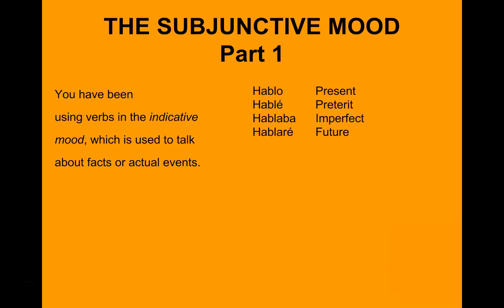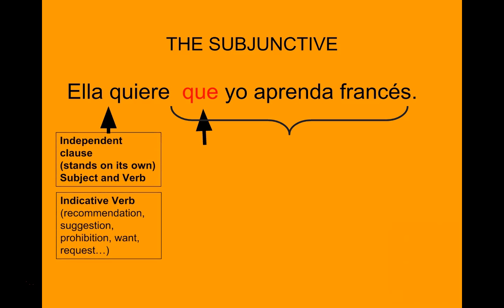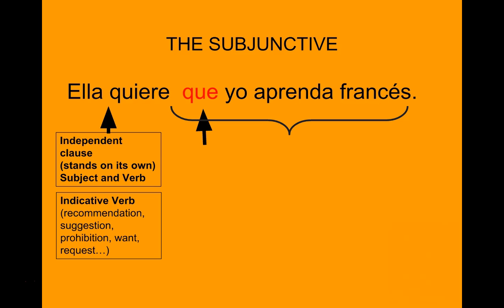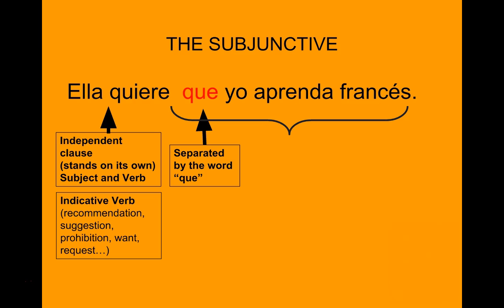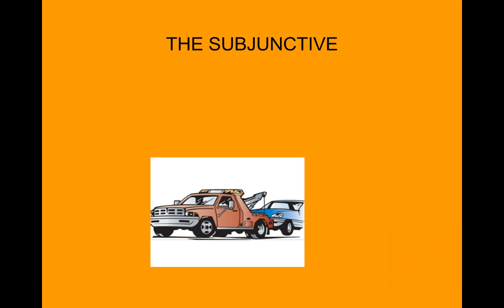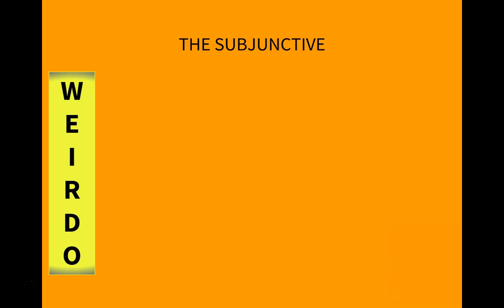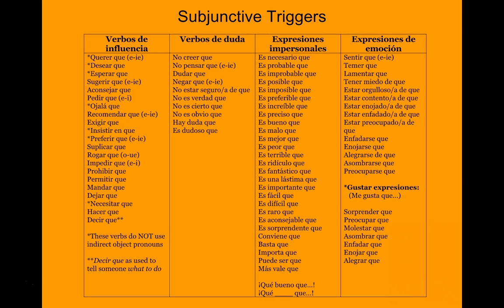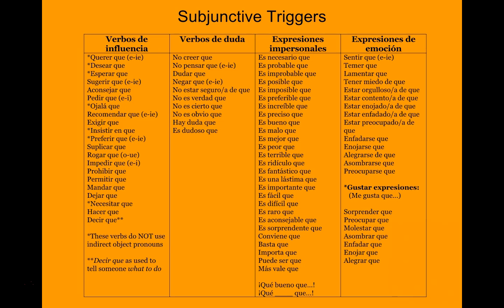The Subjunctive Part 1